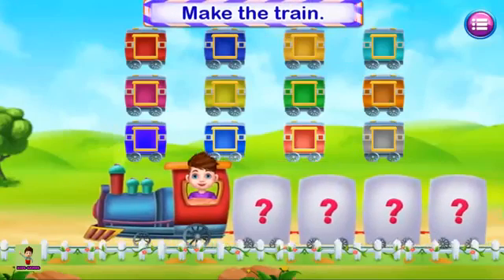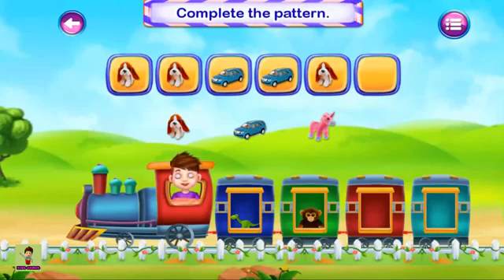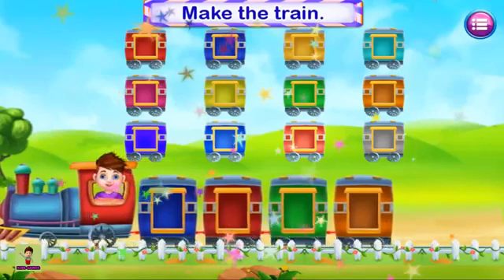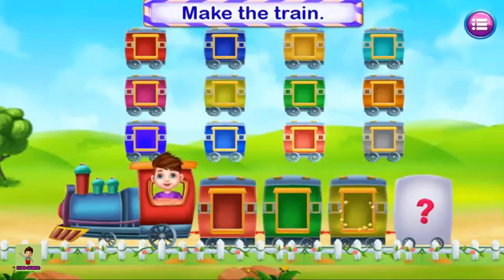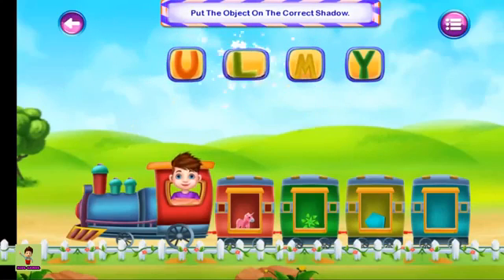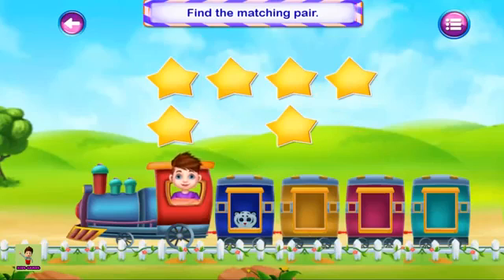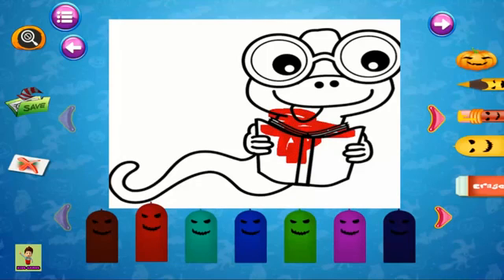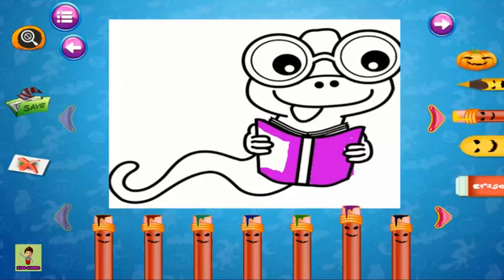Halloween Education Kids Games - Drawing for Kids - Learn Coloring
Halloween Kids computer includes seven super fun levels:

1. Toddler learning preschool kids game:  different levels with the train theme and includes different activities for kids.
2. Preschool learning kids fun - 7 mind-exercising levels of identifying the unique one from all the available objects.
3. Kids jigsaw blocks puzzle - 23 levels of fun-packed puzzle solving games.
4. Learning activities for kids - 22 levels exciting games consisting of matching a figure to its shadow and find the odd one out.
5. Brain game for kids - 22 levels of mind-exercising games which consist of crossword puzzles, finding the maze and lots of other fun levels.
6. Halloween paint - 2 different levels with lots of options of painting an object with a number of tools.
7. kids adventure preschool game? Here you have 6 different levels which have colourful games of making a train, finding the correct object etc.

Play Free: 3Vp84B